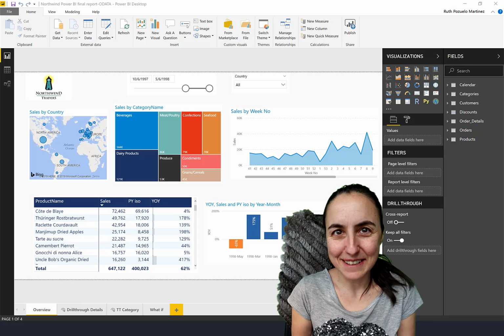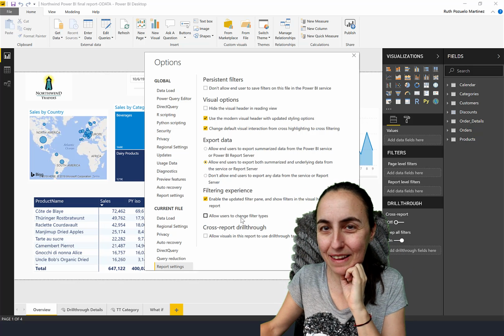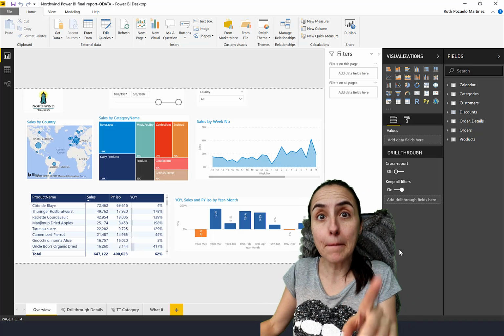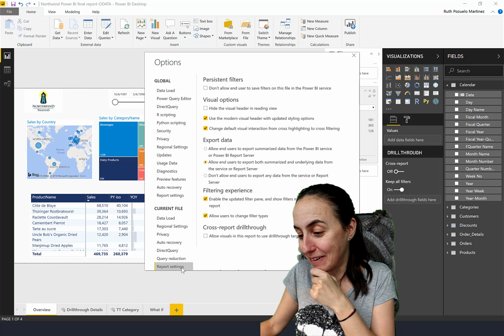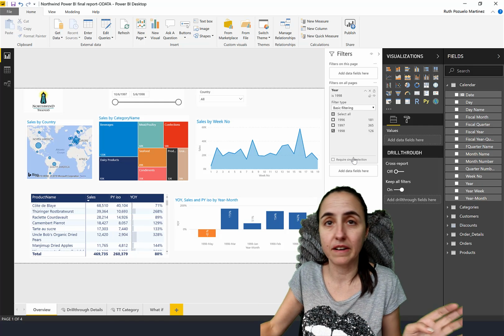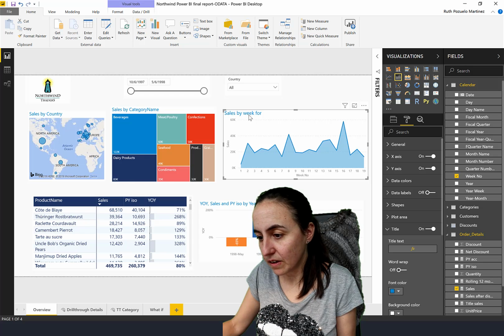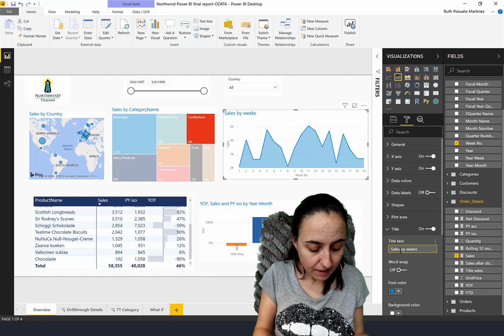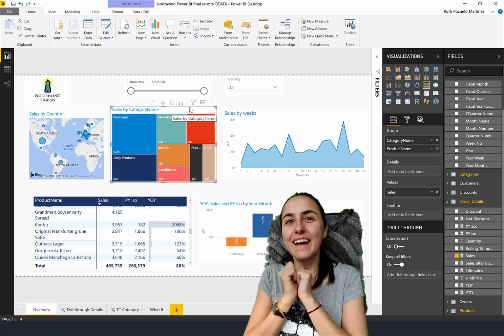Improved filter pane and dynamic titles -Power BI desktop update 2019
It is power week folks! , meaning power bi desktop update april 2019 is here, this time with an improved filter pane and dynamic titles as a head number for the reporting features. Here are my thoughts...